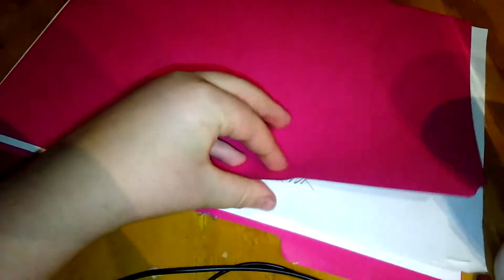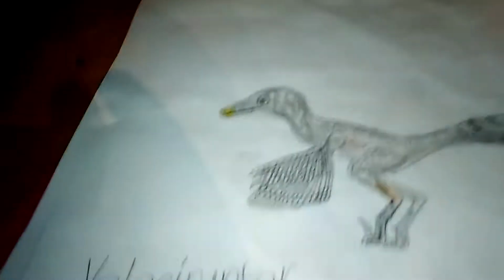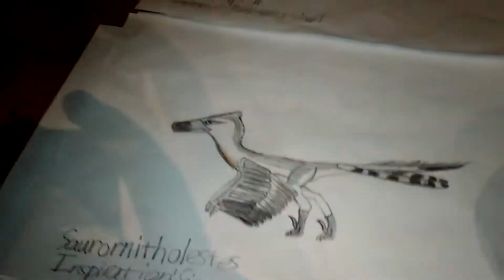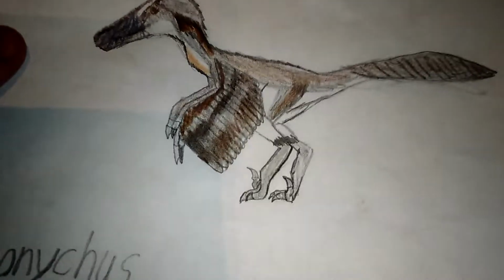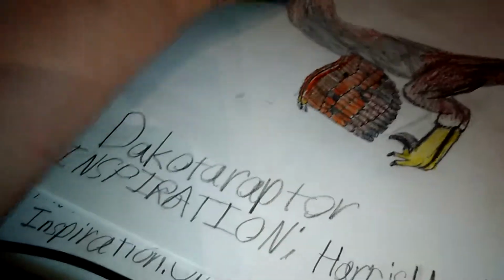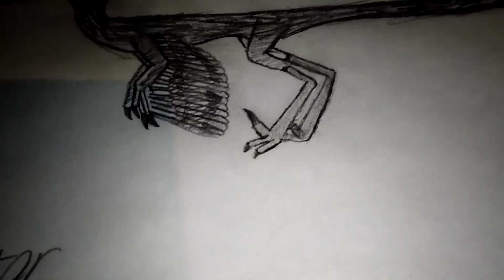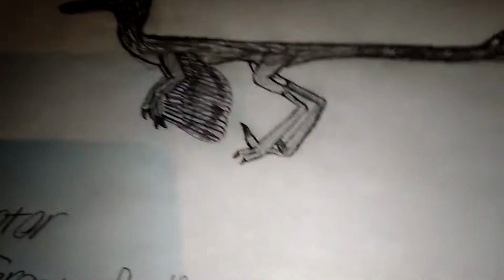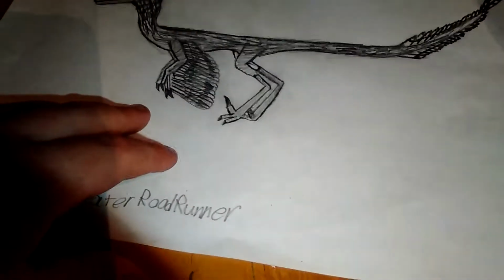Paleoart Archive No.1 V.1 "Raptors"